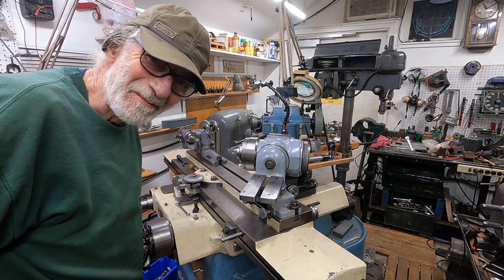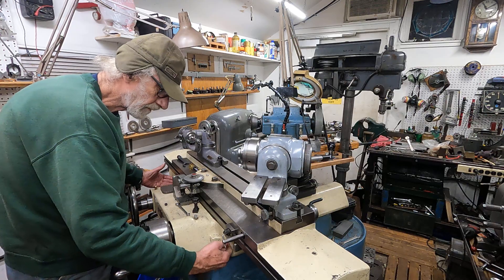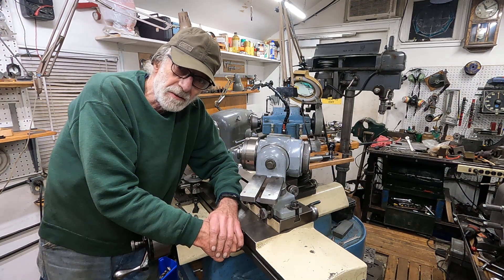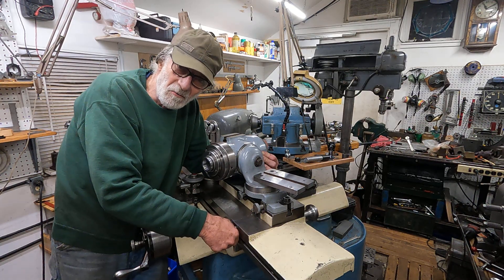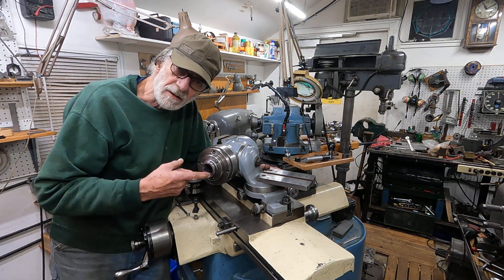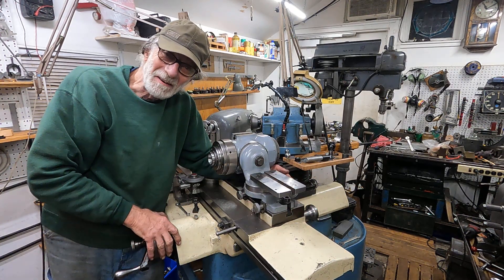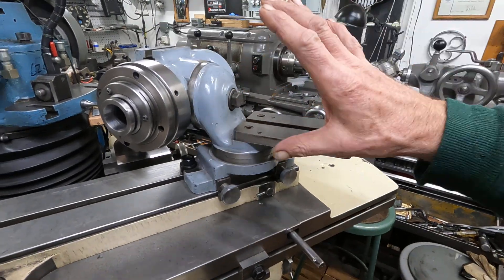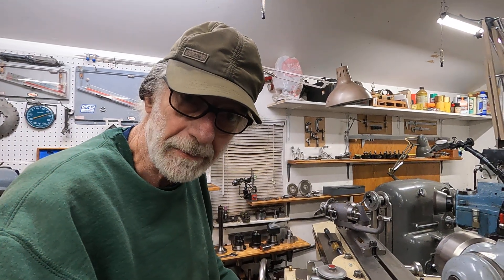Industrial tool & cutter grinder purchase advice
The basic cutter grinder work head can be hard to find and may be the best start on tool grinding, and I talk about hidden damage on used grinders and work heads.